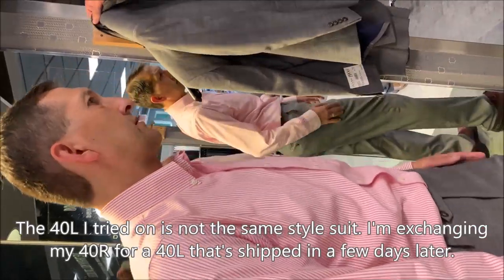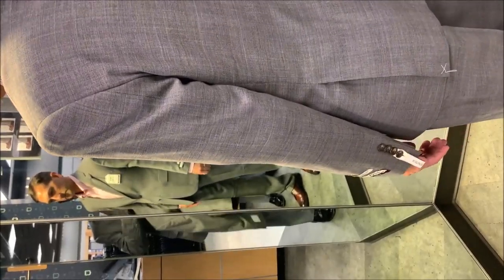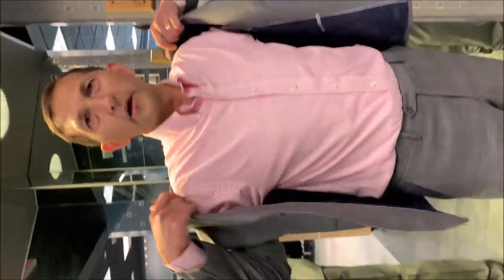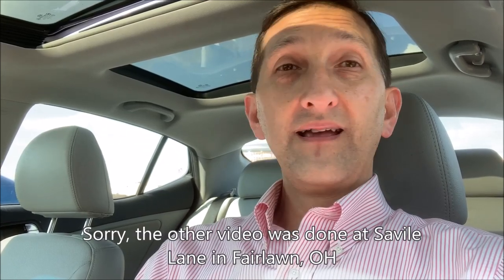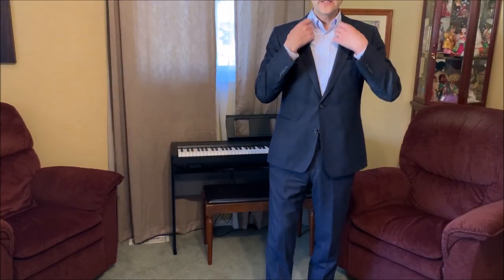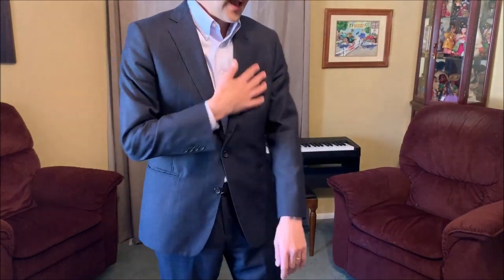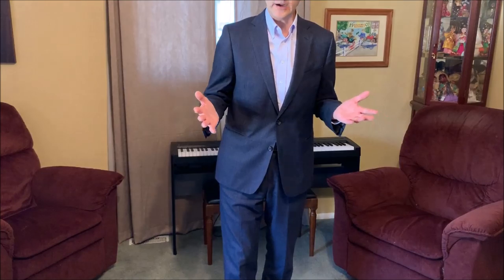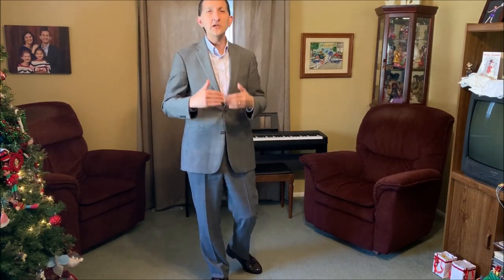How CHEAP ($120?) can a tailored Suit be?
This video documents my last suit purchase, a Jos. A. Bank Tailored Fit "1909" suit that I purchased on an online sale for $69. It was $89, and I had an extra $20 off coupon. I spent approximately $50 on tailoring the sleeves and pants length, and added in the "Travelers Crease" and "Shirt Gripper" onto the slacks. I apologize in advance, the video from in the store is pretty poor, as I had an untrained store associate video and he held the camera the wrong way, so some of the video is at an odd angle.

Other relevant videos:
"Buying a NICE suit for under $300? / Why pay for Tailoring?"

Other great resources to learn about suits are"
Antonio Centeno: "Real Men Real Style"
Sven Raphael Schneider: "Gentleman's Gazette"
Aaron Marino: "apha m."